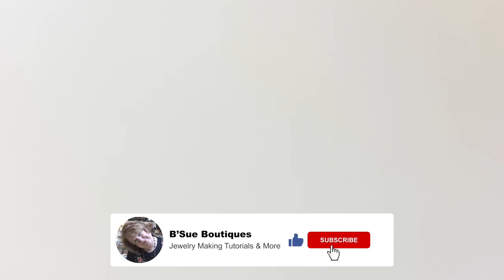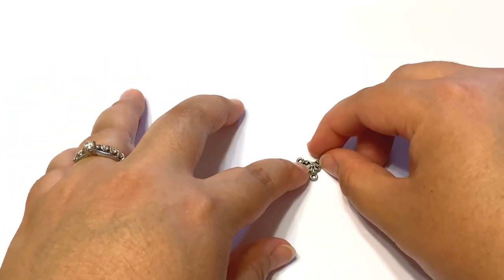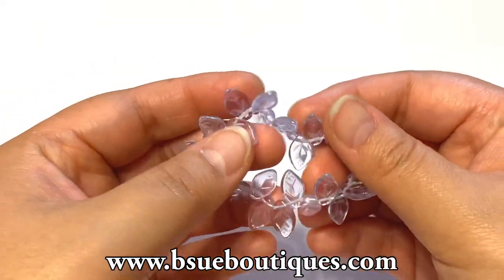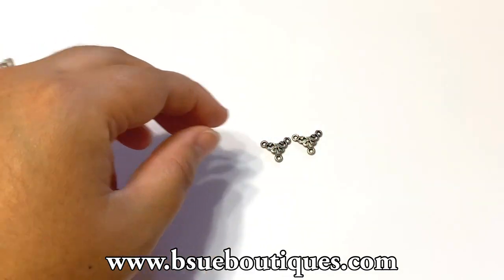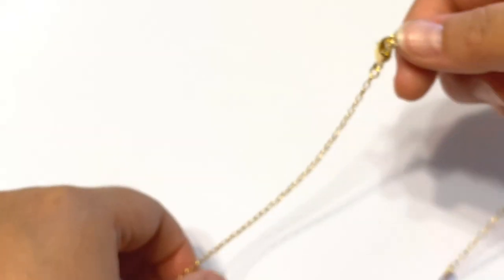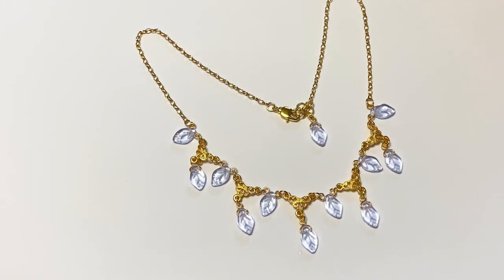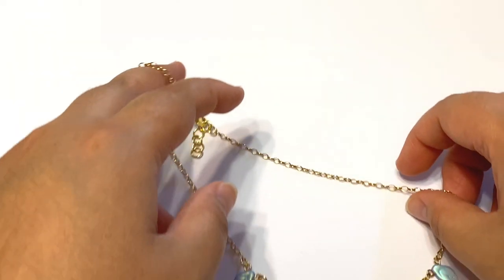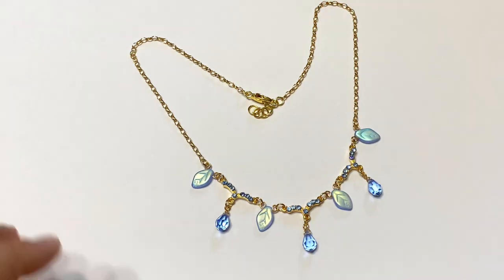Easy Wire Wrapped Beads Necklace | B'Sue Boutiques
Join Javi this week to explore a simple technique to make a lovely necklace in just a few minutes' time.  She's worked on this project to share for some time now, and we thought it might be nice to take a little break from assemblage and funky beading and have Javi demonstrate some of her ideas.  SCROLL DOWN BELOW TO FIND DIRECT LINKS to all the parts she used to make her project, which features connectors from the B'sue by 1928 collection.

Use code NEWTOBSUE if you have not ordered before and get 5.00 off your first order.

A lot of the bibs and bobs I used in my videos will be found in this section, along with all the great new stuff that is always arriving.